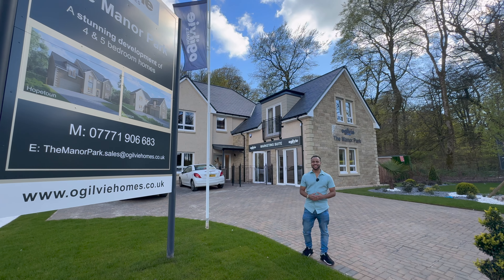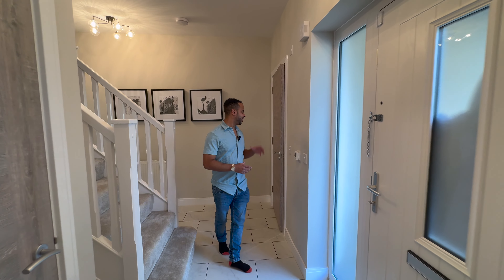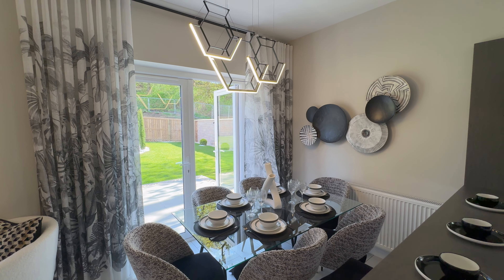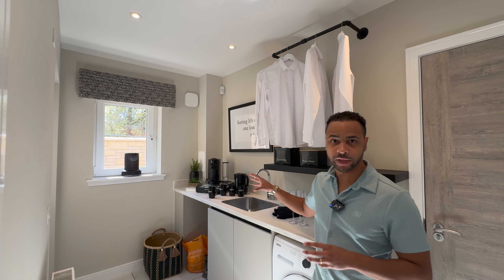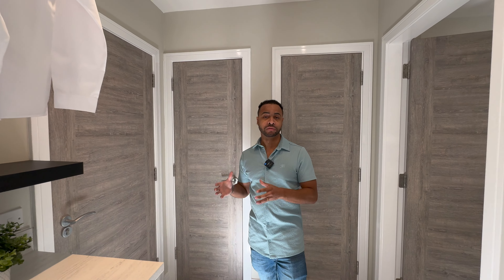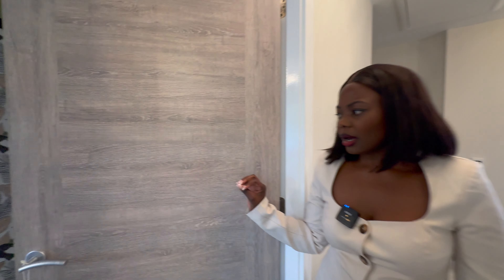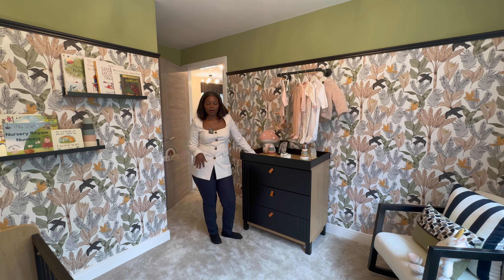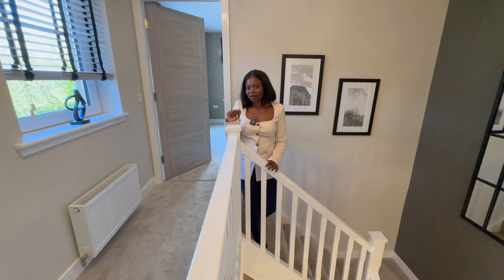INSIDE OGILVIE £508,500 'THE ARNISTON' FULL Show Home Tour! The Manor Park - New Build UK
Join us this week as we take a full tour of this Spacious Newbuild Home by Ogilvie Homes in Kilmarnock Scotland. The Arniston - a 4 bed detached with a double garage.4-bedroom detached house from £508,500
Plots 7 & 15 available.

Created by Kay & DD - @Kay&DD
Filmed & Edited by Kay and DD